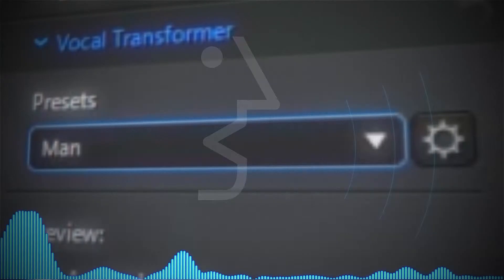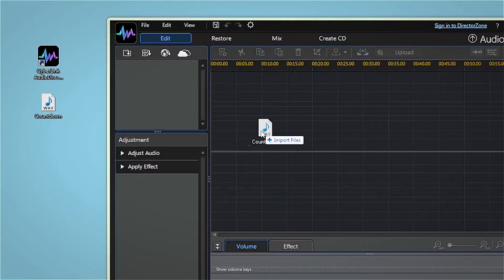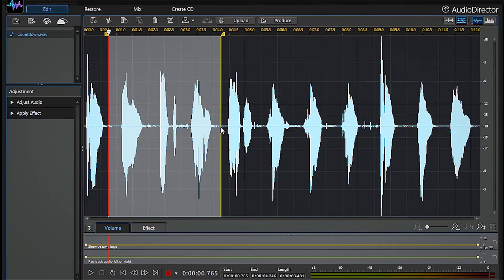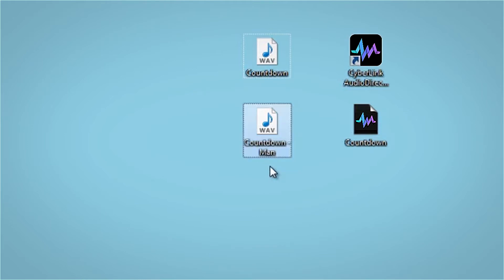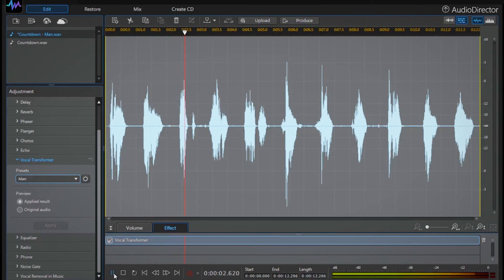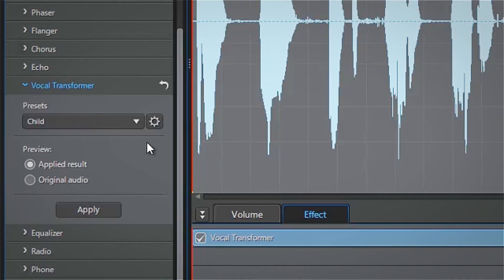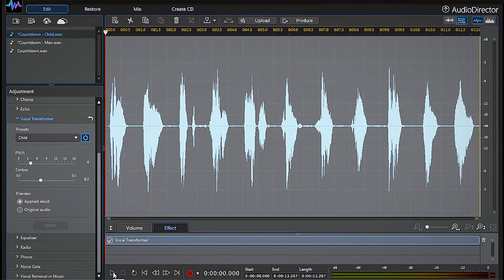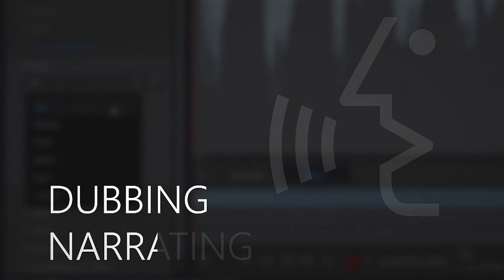AudioDirector 5 - Modifying Voices with Vocal Transformer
Vocal Transformer lets you alter existing vocals into the voice personality of your choice. You can use one of the five voice presets (man, woman, child, etc), or manually adjust pitch and timbre to create your own customized voice. Vocal Transformer is an excellent editing effect for use in dubbing and narrating on your videos.